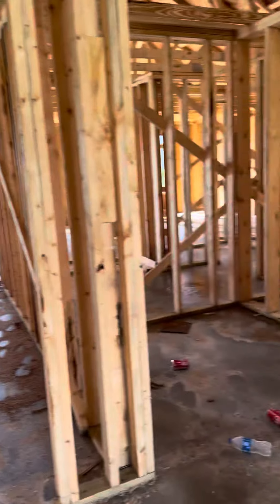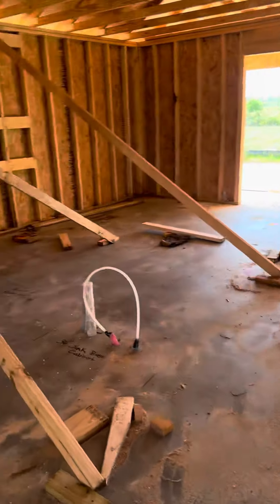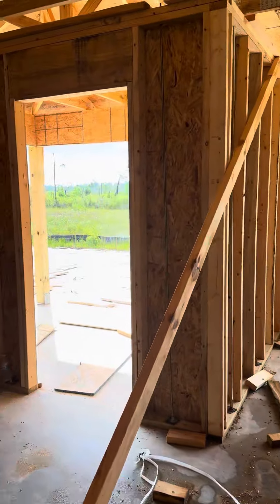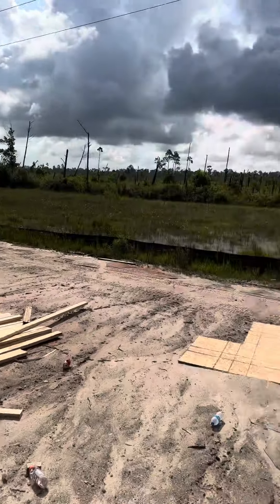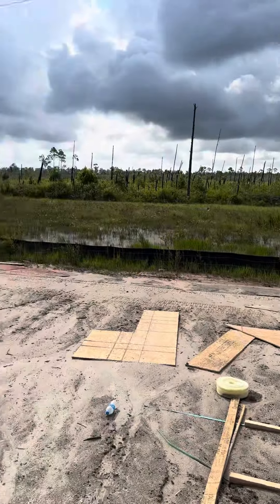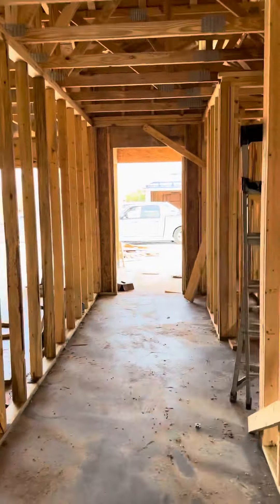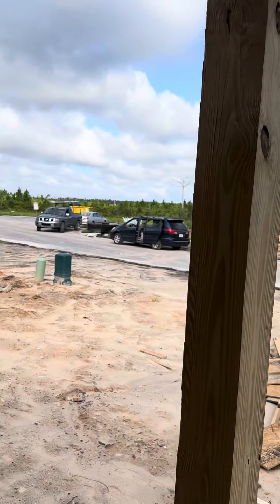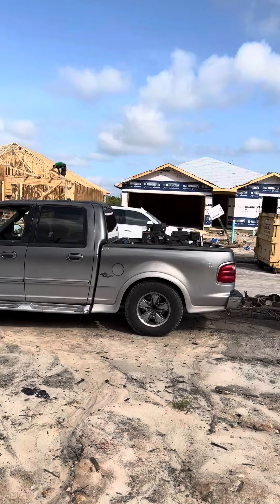Liberty - Lot 222 - Cali - Shurer Lane